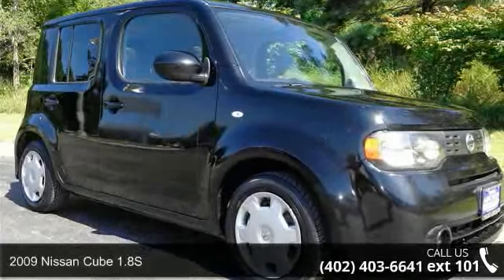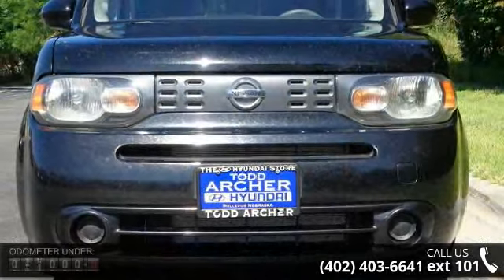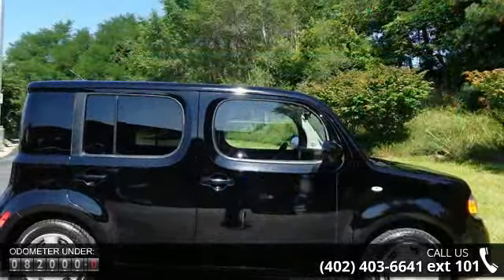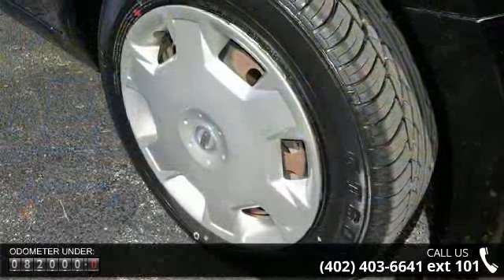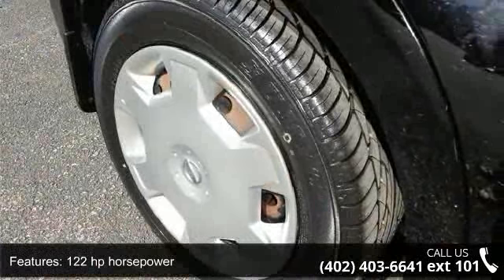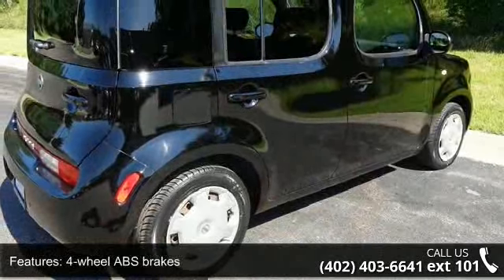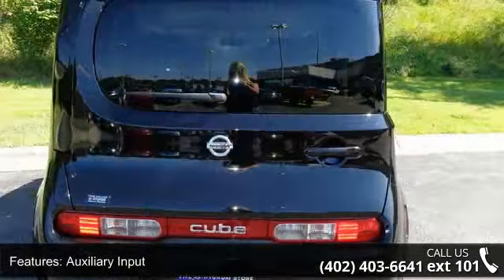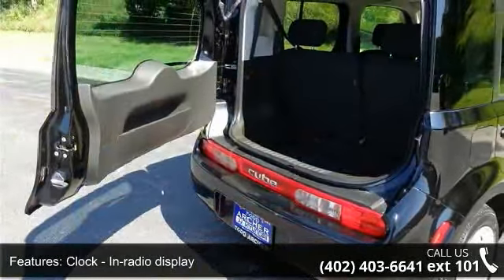2009 Nissan Cube 1.8S - Todd Archer Hyundai - Bellevue, N...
Clean Carfax & Title Fully Inspected Oil Changed Wheels Aligned Tires Balanced & Professionally Detailed!! Owned in Iowa!! Merriment maker. Wow! What a nice smaller wagon. This stunning-looking and fun 2009 Nissan Cube has a great ride and great power. It's very clean almost new and really fun to drive. Don't let its size fool you this Cube has a big appetite for the road. Let Us Know if You Have any Questions? Enjoy the Pictures & Your Stay on Our Site!!